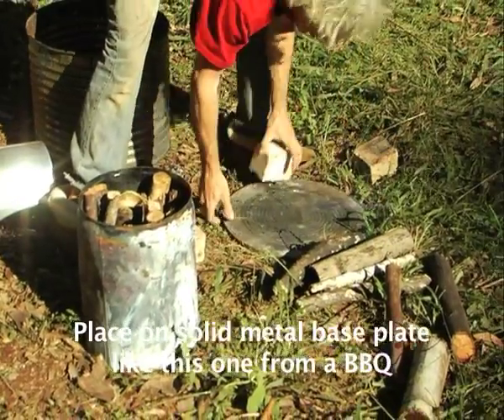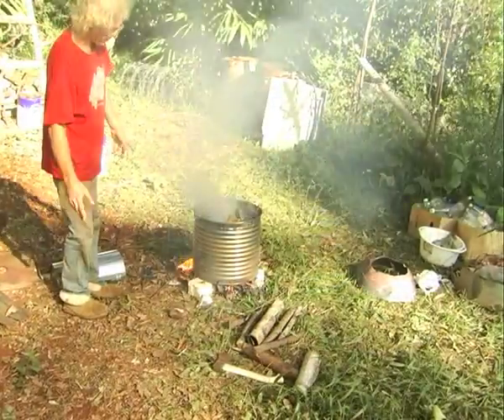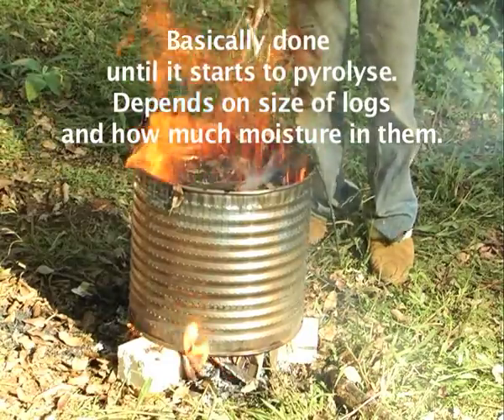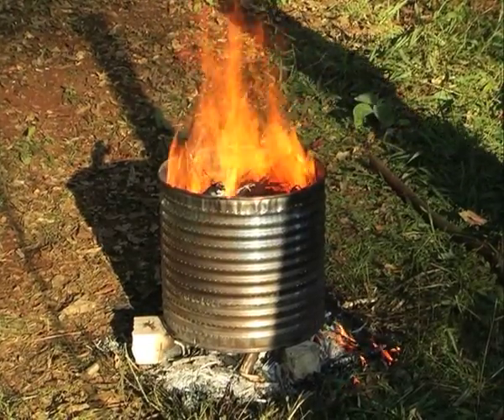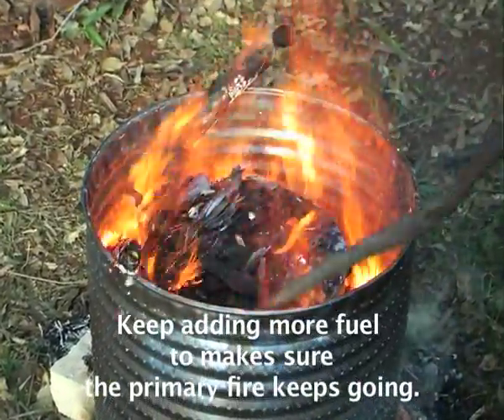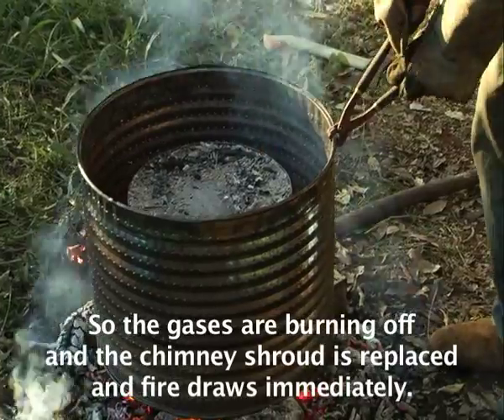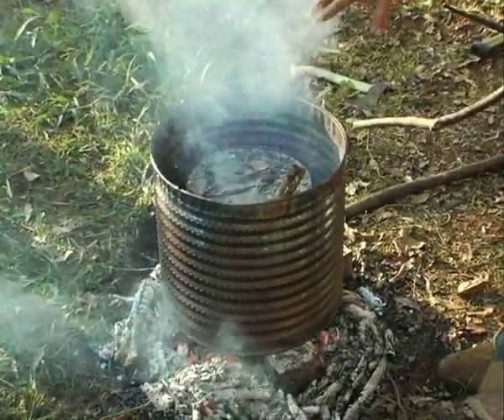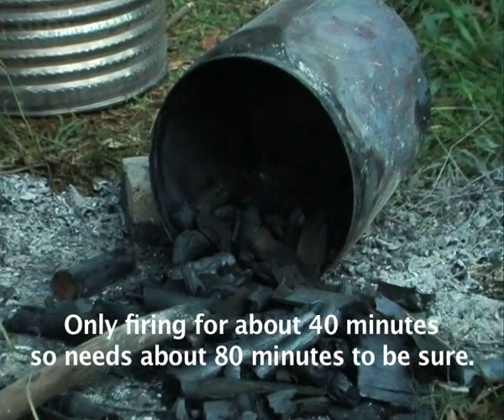6) Inverted drum pyrolyser - BodgersHovel.com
This is a demonstration of how to prepare, pack, ignite, burn, and evaluate a home-scale bulk pyrolyser to produce BioChar fuel and Agri-char just using an inverted drum and fire shroud.

Geoff had a fatal accident when a small treetop snapped and fell on him while building his new Biochar kiln shed.

A book titled The Biochar Revolution has now been released that was inspired by and dedicated to Geoff.